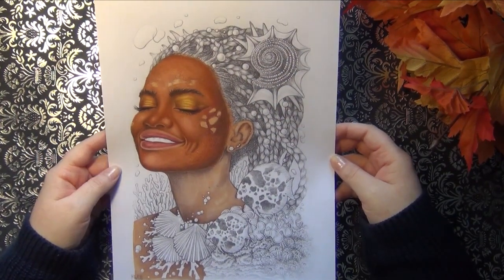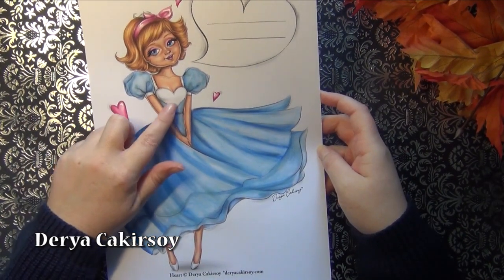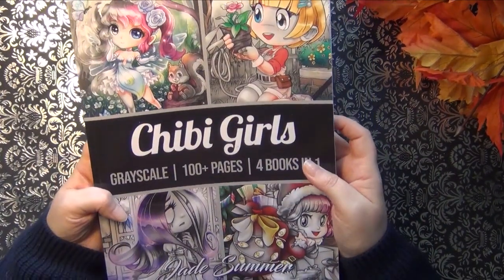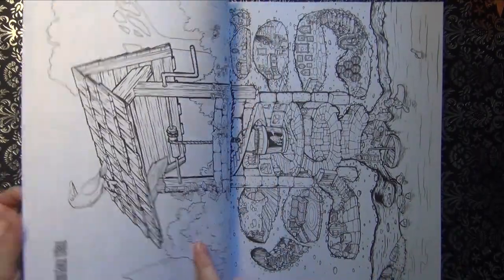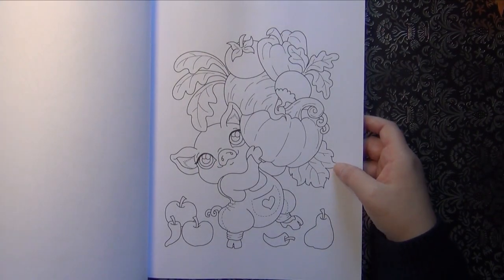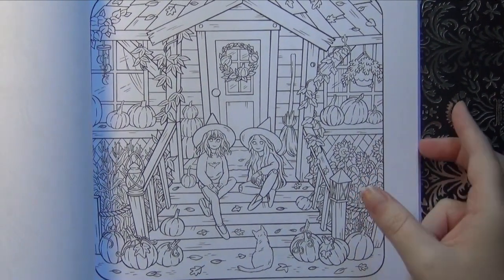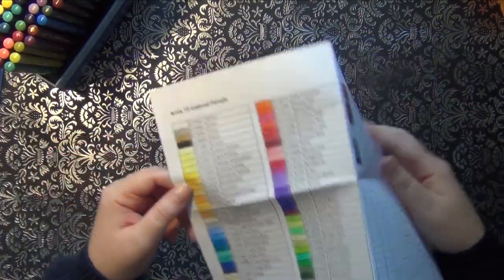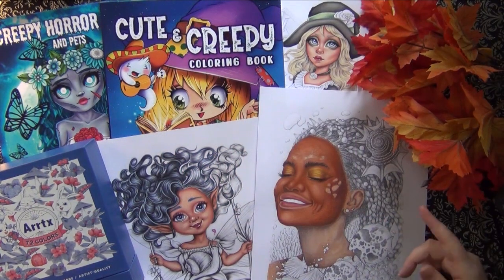A colorful Check In CW40 _ including Patreon Rewards and Book Haul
Hi, in this video I show you, what I am currently coloring and a book and supplies haul. So everything, that I got since the last colorful check in.